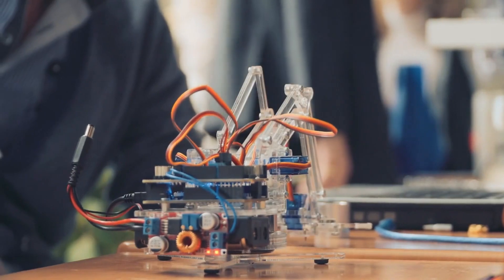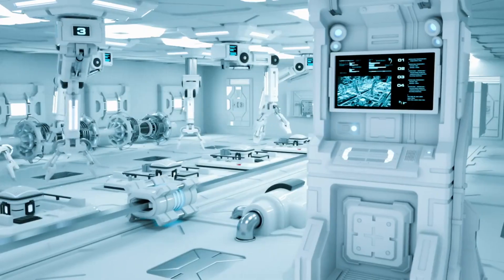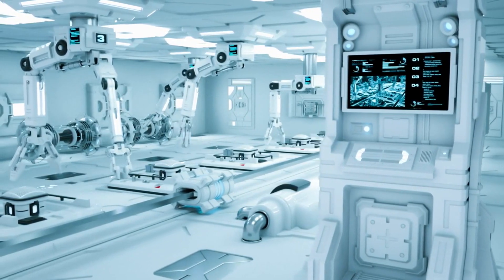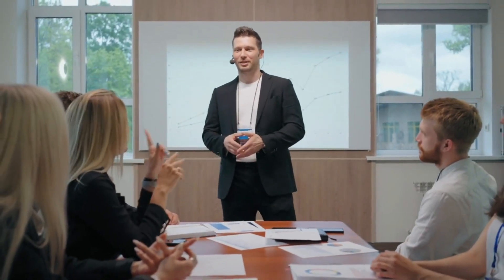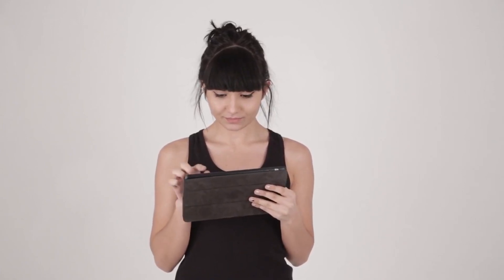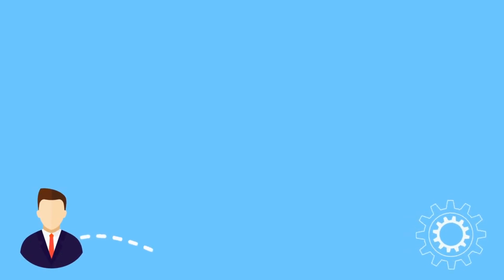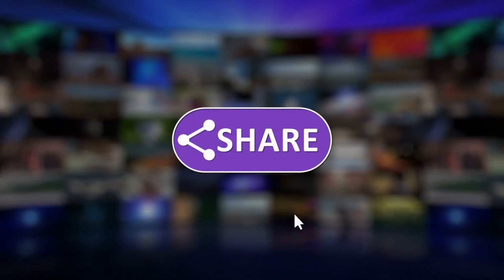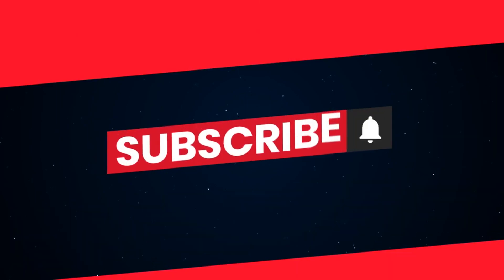CHANDRAS EDU: The Ultimate Guide to Success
Welcome to CHANDRAS EDU, your ultimate destination for educational excellence! Join us as we explore courses on embedded systems, digital electronics, productivity, study tips, and learning techniques. Exciting new courses on AI, ML, Blockchain, and more are coming soon!